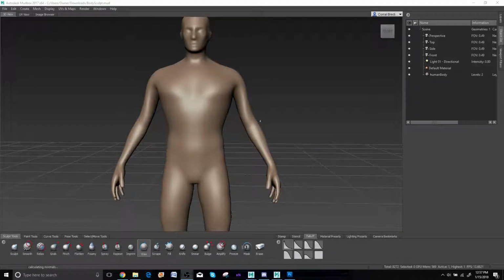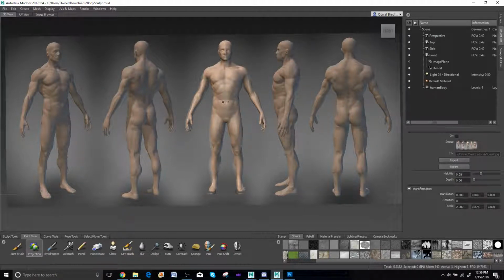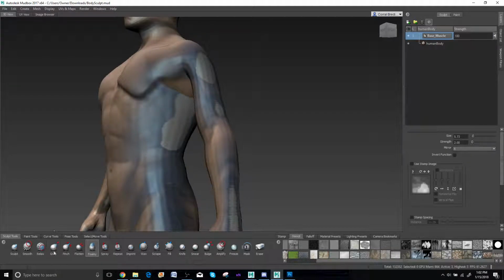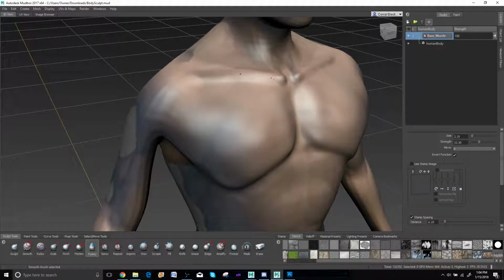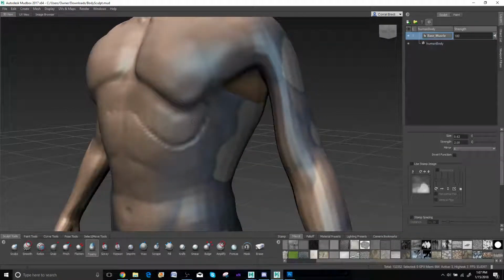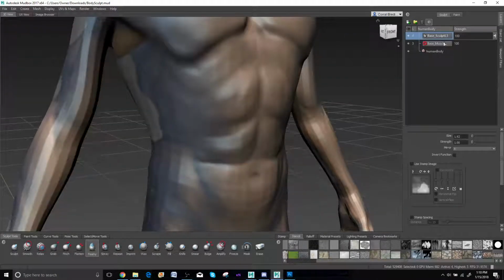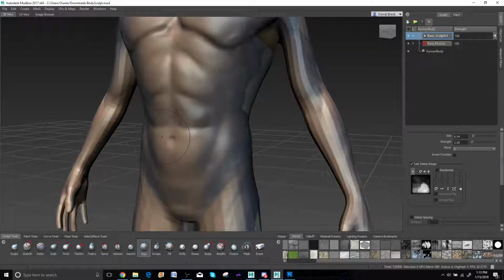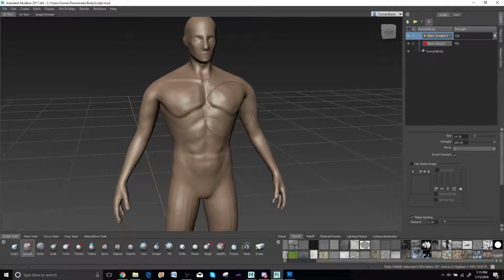Mudbox Body Sculpt Part2